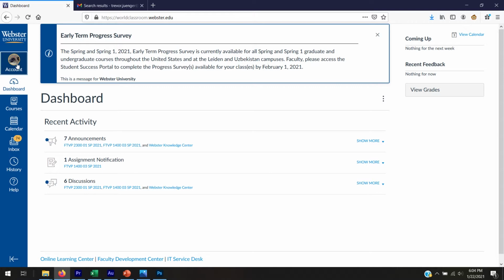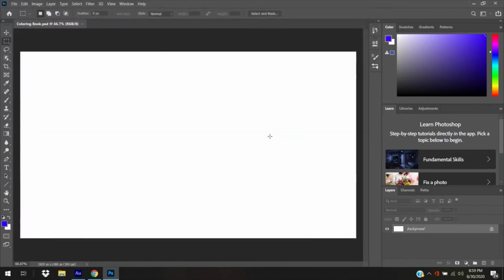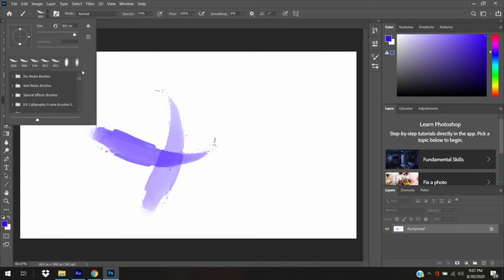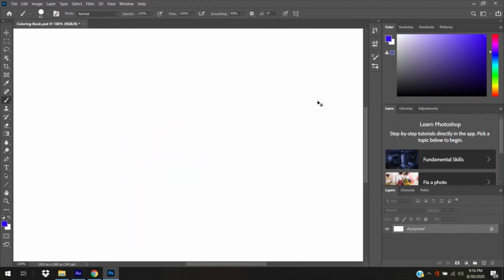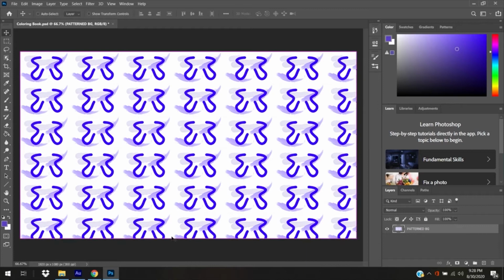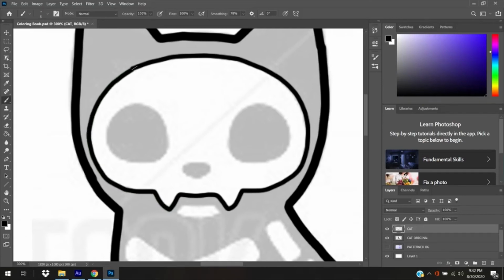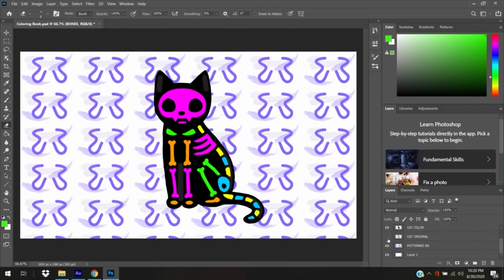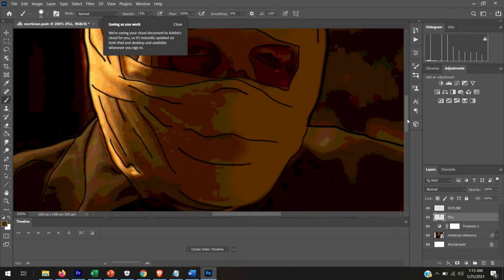G&E Session 2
This week, we'll work with brushes and layers to complete a simple illustration using a lightbox/coloring book technique.